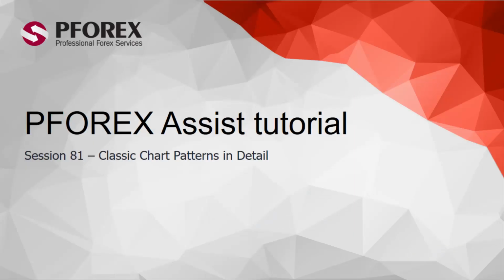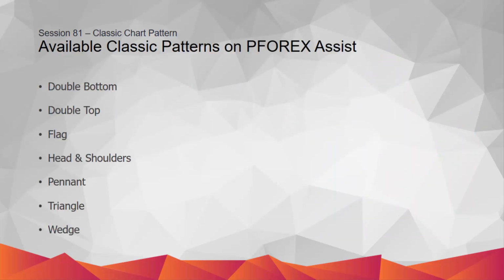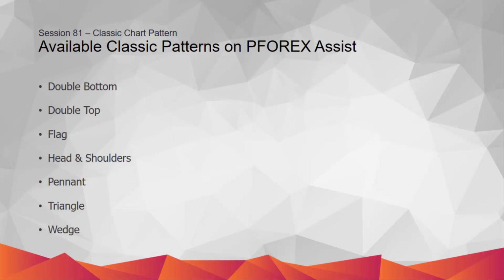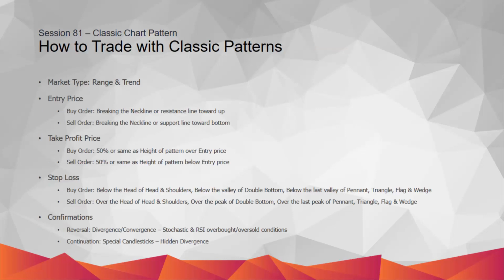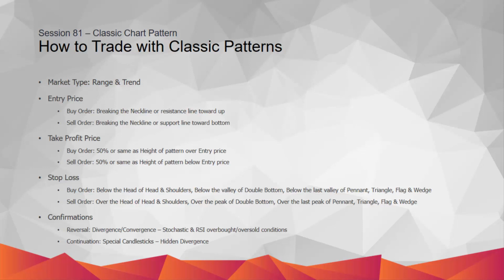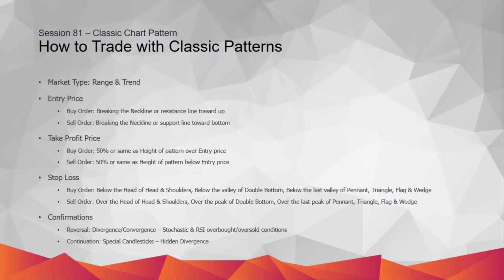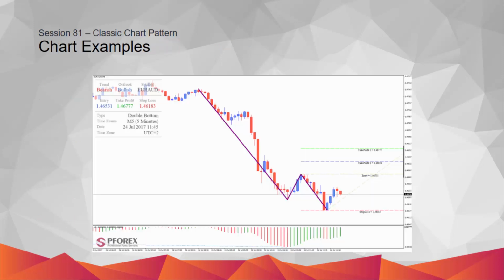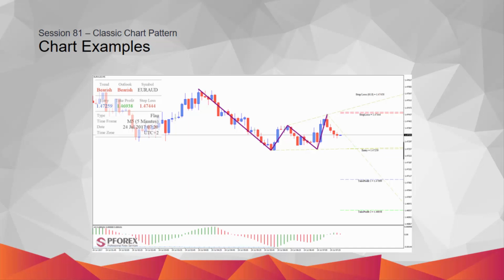81 classic chart patterns